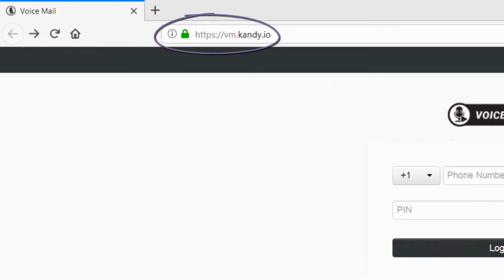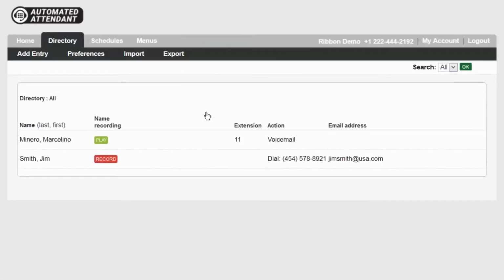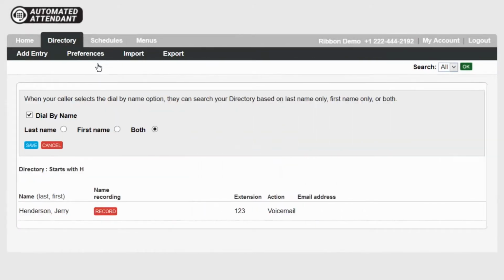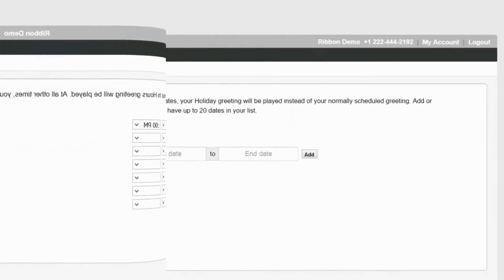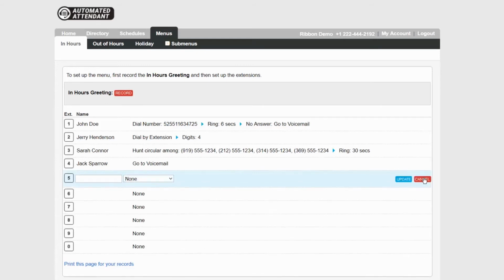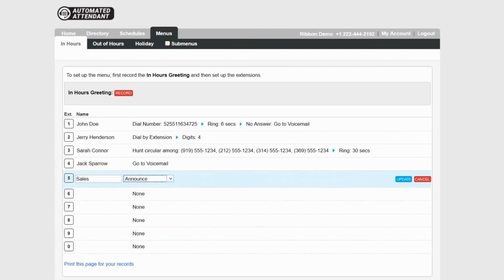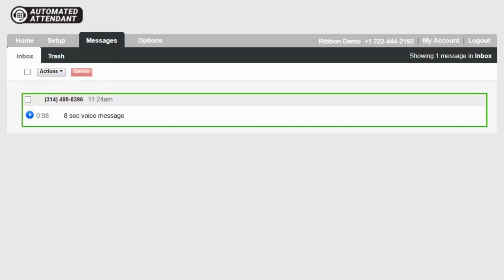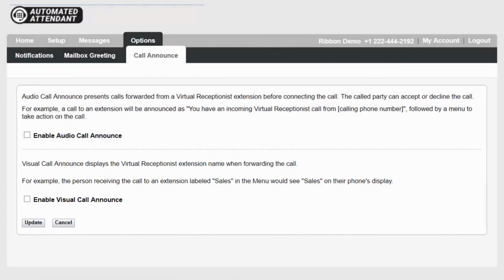Auto Attendant Tutorial